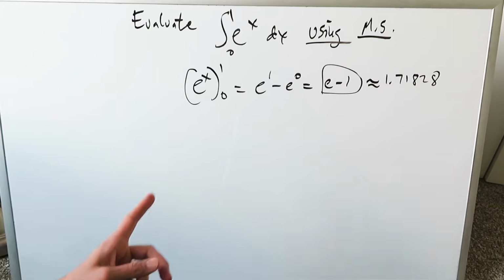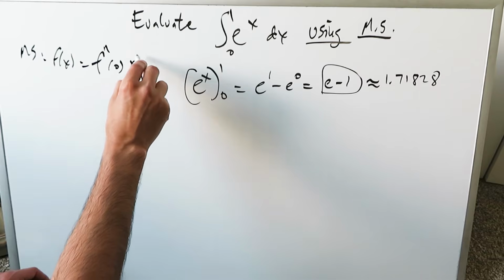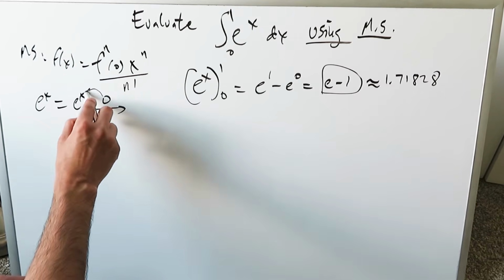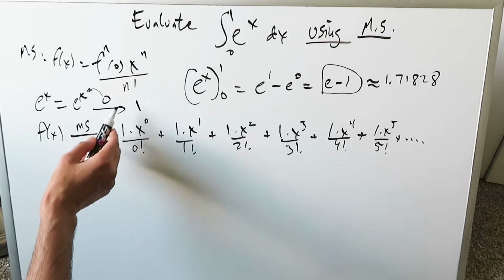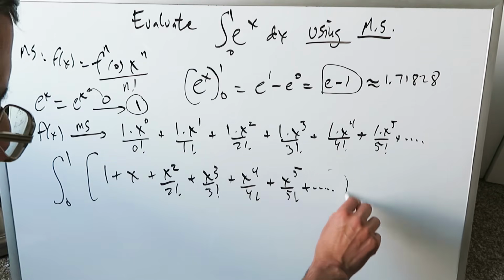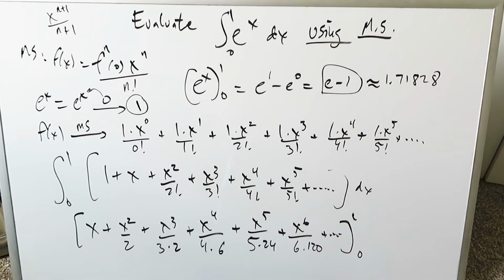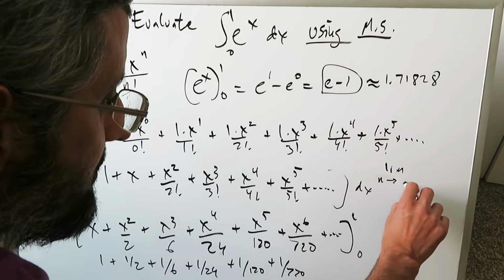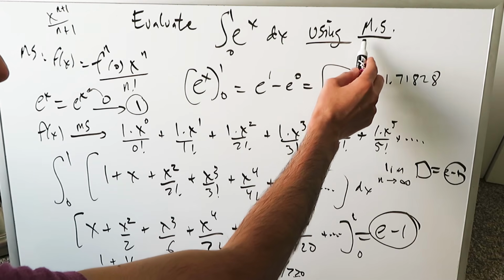Integrating by Series Expansion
Using a Maclaurin Series expansion to help perform definite integration.